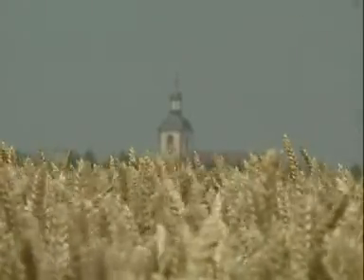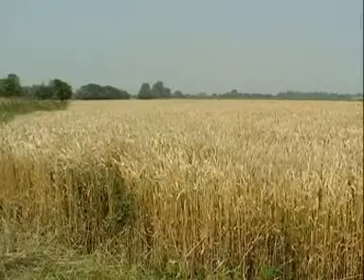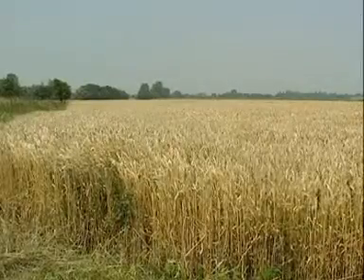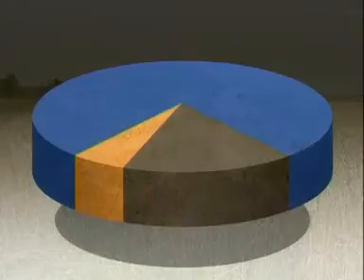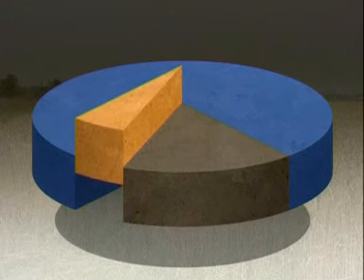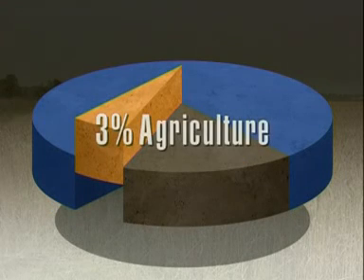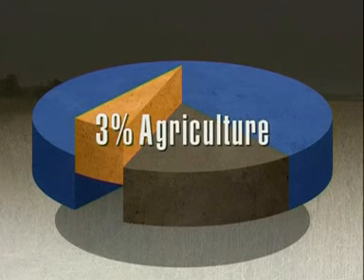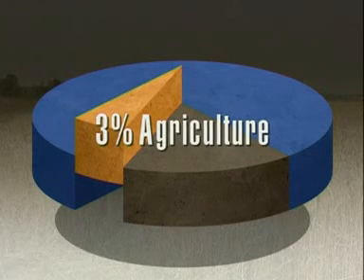Limestone - Neutralising acid soil